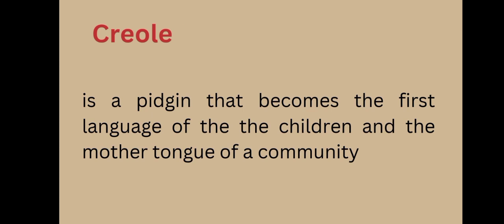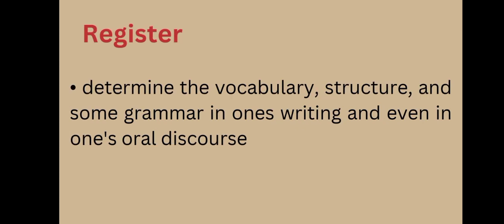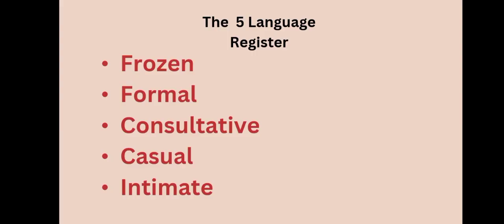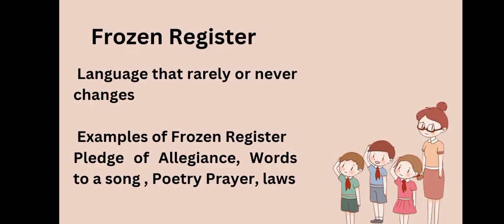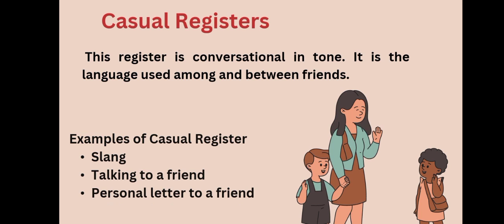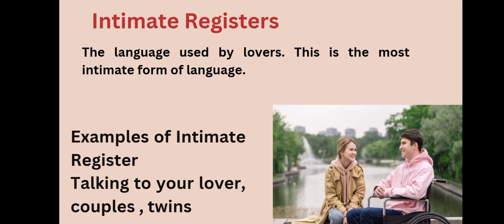Varieties and Registration of Spoken and Written language